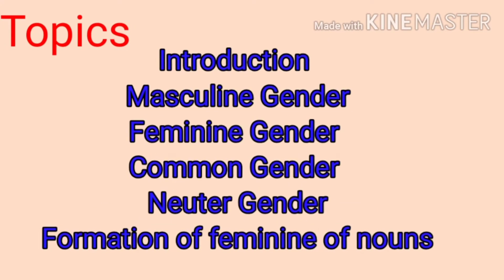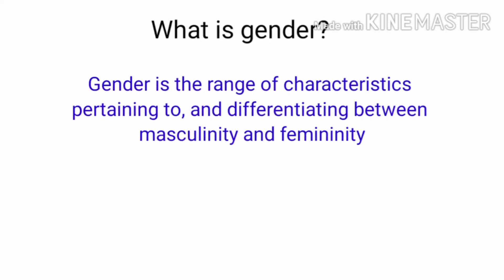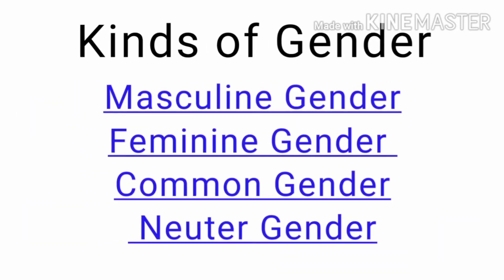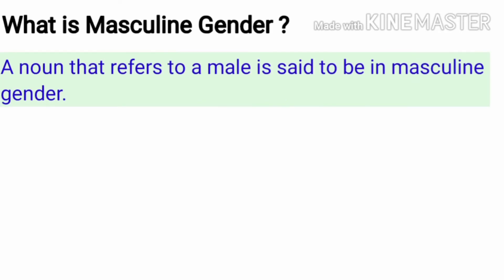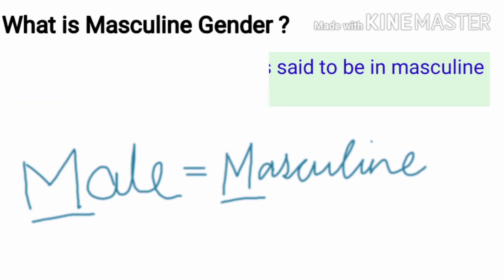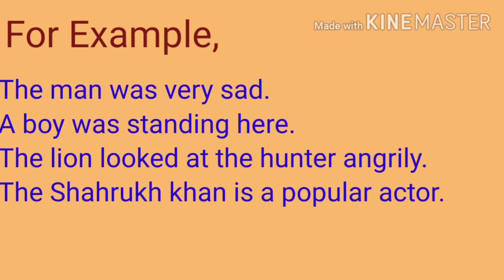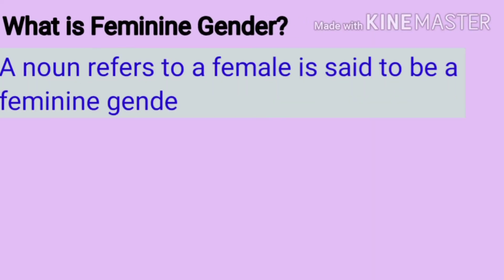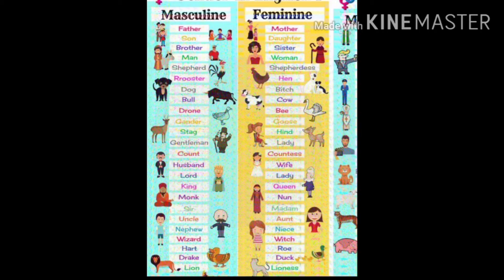Noun - Gender Part - 1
This video contains explanation of masculine Gender and feminine gender.